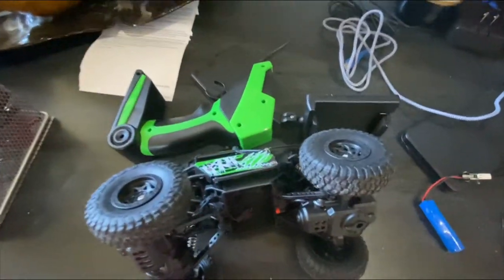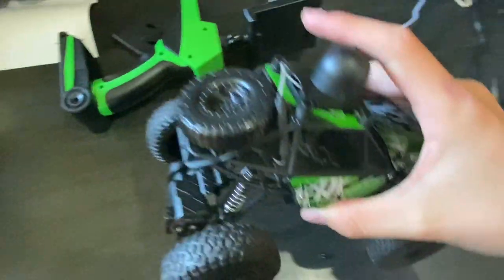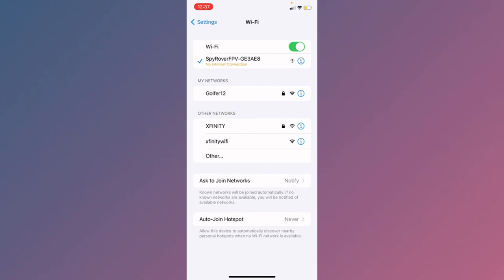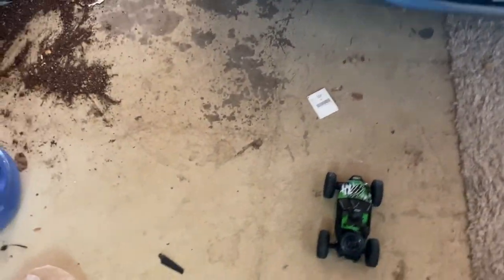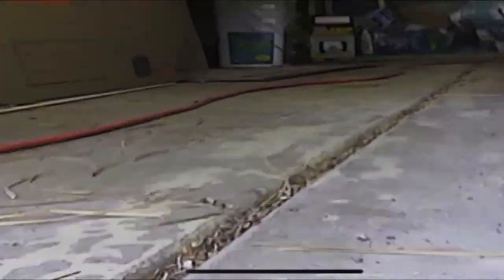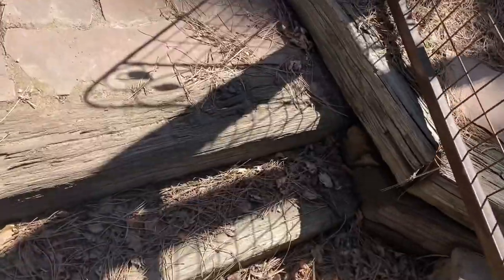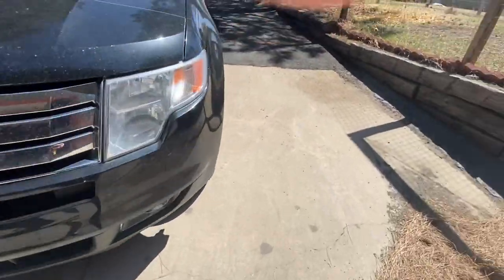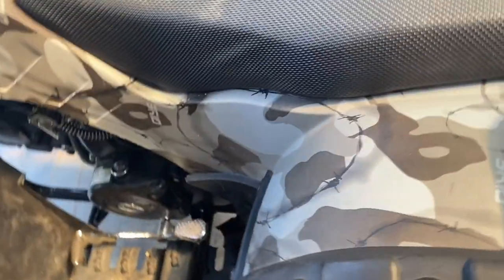A Vlog?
Enjoy a lil vid